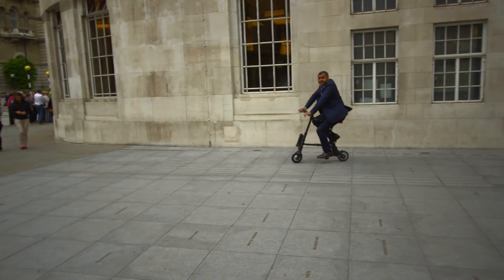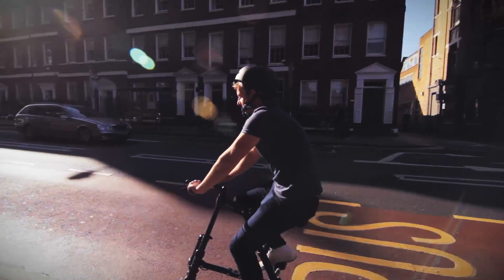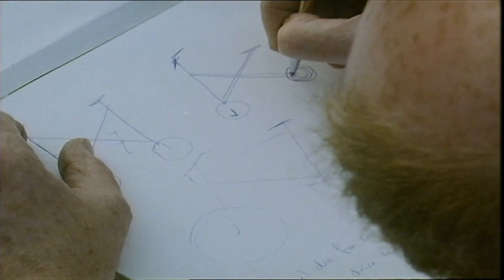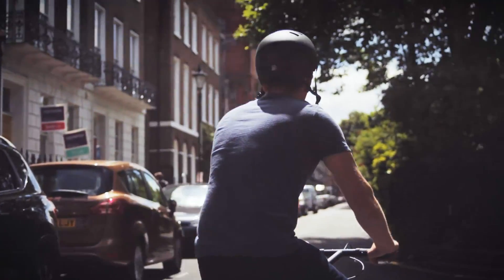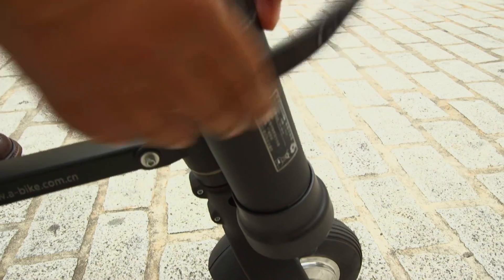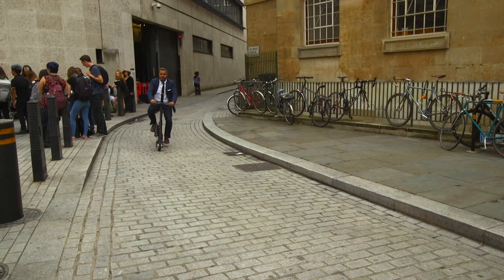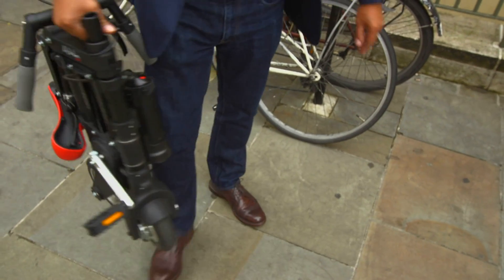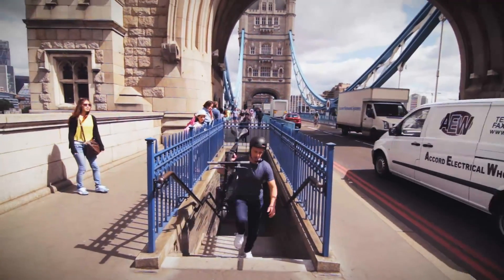The world's smallest e-bike - BBC Click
The A-bike was originally designed by Sir Clive Sinclair, the inventor of the very popular, 1980s, 8-bit computer ZX Spectrum and the not so popular C5 electric bike.  It was designed to be the world's smallest bike which could fold away in seconds. Ten years after its initial launch, the A-bike is now fitted with a battery and an electric motor.  It has a range of 16 miles (25.7km) and can cruise at a top speeds of 12mph (19.3km/h).
BBC Click's Marc Cieslak was the first journalist to take the new bike for a test ride.